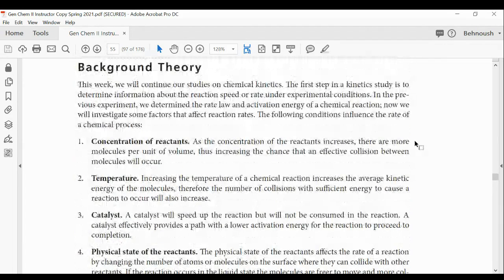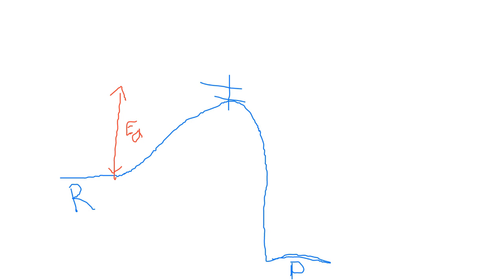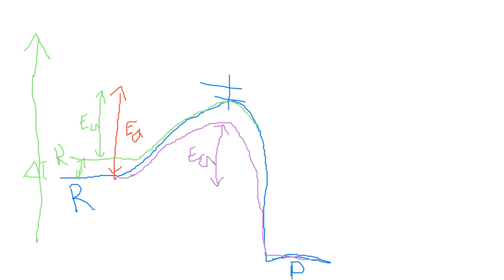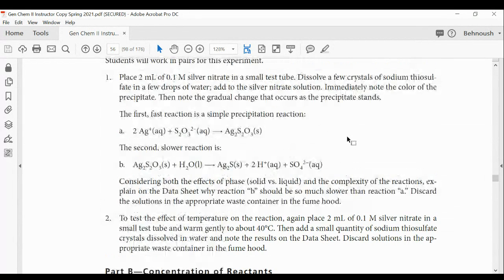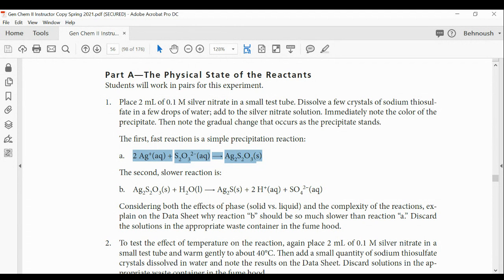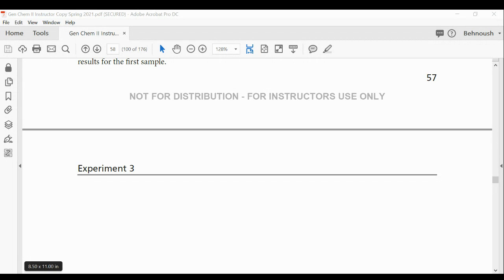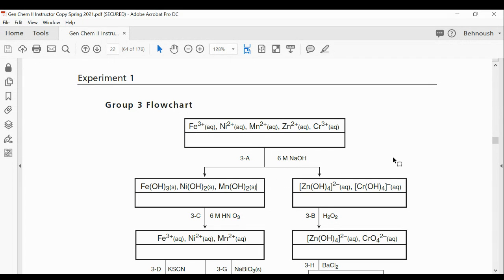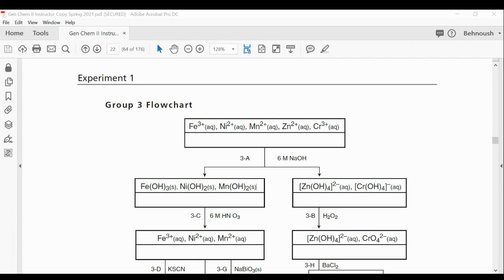Exp 3 Pre lab discussion CHM1046L recording